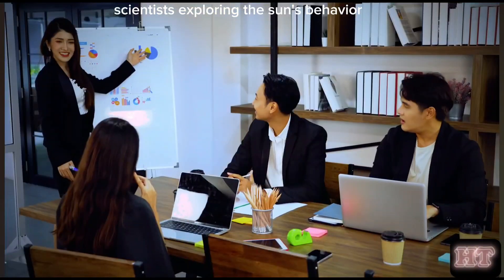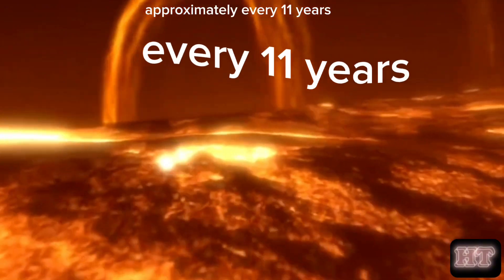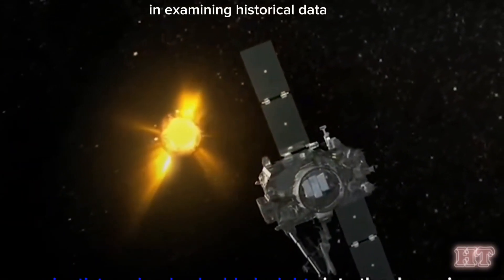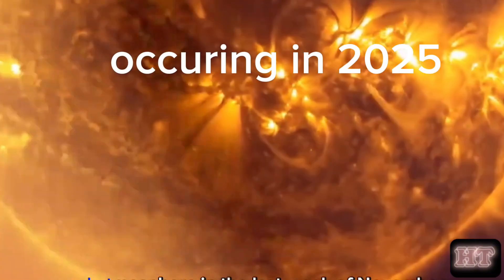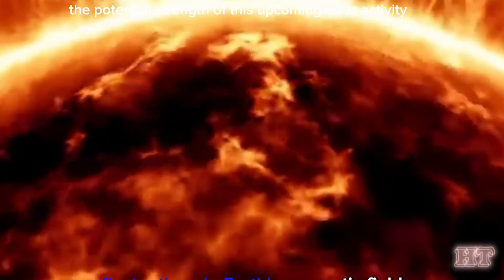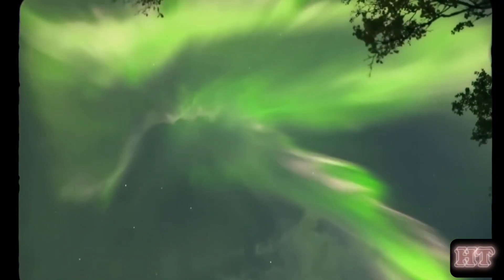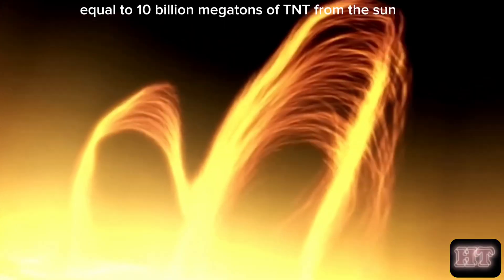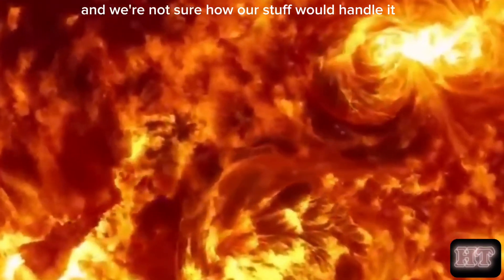Solar Storm Alert 2024: Experts Sound the Alarm on Internet Disruptions Worldwide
Solar Storm Alert 2024: Experts Sound the Alarm on Internet Disruptions Worldwid
can a solar storm ruin internet,solar system,solar storm will disable electicity and the internet! internet apocalypse,solar storm 2023,solar storm today,solar storm will disable electicity and the internet! internet apocalypse!,storm,solar storm warnings,nasa - solar storm will disable electicity and the internet! internet apocalypse

solar storm,solar flare,solar storms,solar storm warning,solar storm documentary,solar,solar storm nasa,solar storm news,solar storm 2023,solar storms on the sun,solar strom hits earth,coronal mass ejection,coronal mass ejections,coronal mass ejections nasa,x-flare and coronal mass ejection,solar storm will disable electicity and the internet! internet apocalypse,solar storm today,solar storm will disable electicity and the internet! internet apocalypse!

Are we on the brink of a digital blackout? Join us as experts delve into the unexpected surge in solar activity, challenging NASA's predictions. Discover the fascinating connection between sunspots and magnetic fields, potentially impacting our highly connected world.

🔍 Key Points:

Uncovering the Link: Scientists reveal a surprising correlation between sunspots and the sun's magnetic dynamics.
Early Arrival: Could the next solar maximum hit in 2024? Explore the implications and potential risks.
Echoes of Carrington: Drawing parallels to the historic 1859 event, experts caution about the unforeseen consequences of intense solar storms.
Internet Vulnerability: Understand the potential disruptions to global communication systems and satellite-based services.
🌌 Aurora Enthusiasts Alert!
While there's excitement for aurora seekers in 2024, the risks are real. Could we face another Carrington-like incident? Share your thoughts and join the conversation about the future of our internet amidst solar uncertainties.

Don't miss this critical discussion on the potential threats looming in our skies. The countdown to 2024 has begun – are you prepared for the solar surprises ahead?